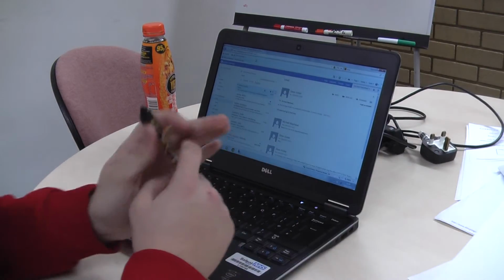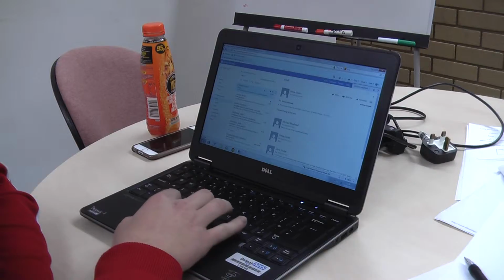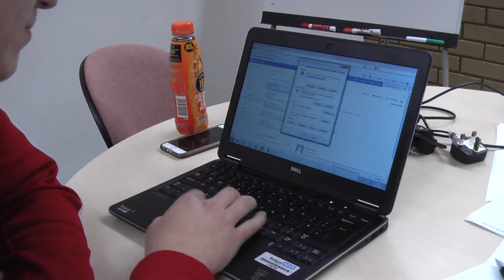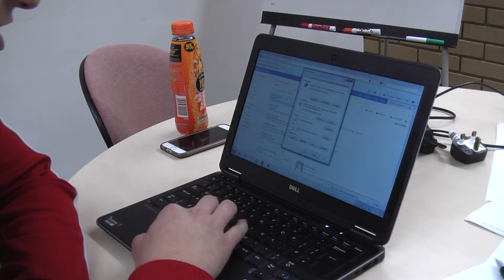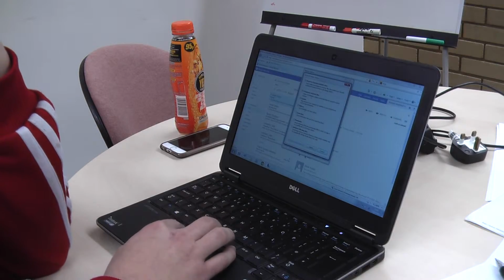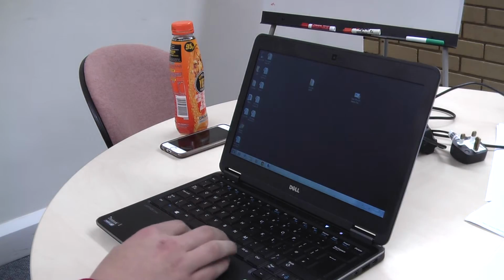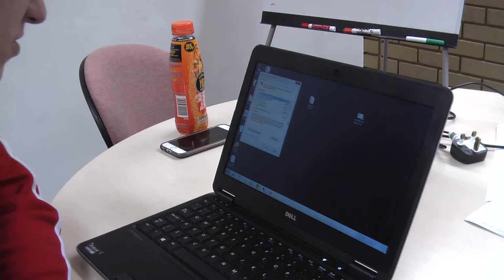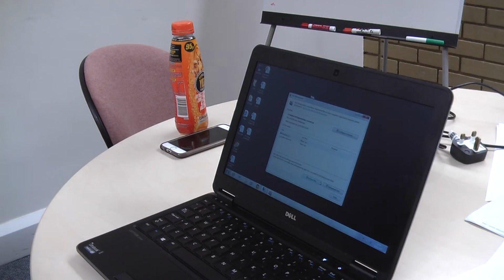Unit 328 Lo2 2, 3 1,3 3,3 4 video 2